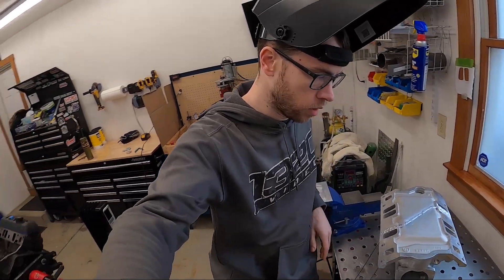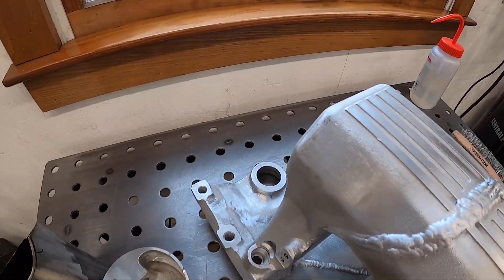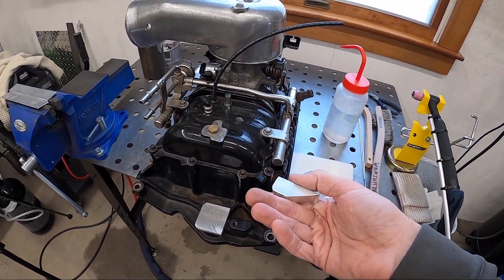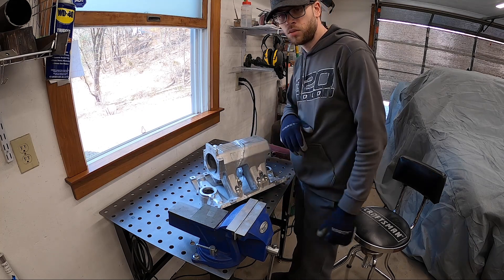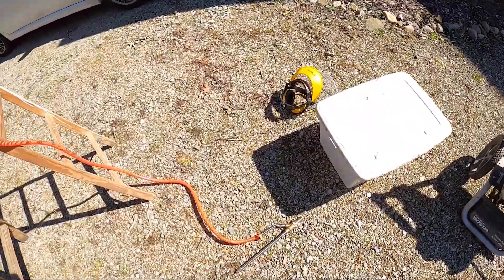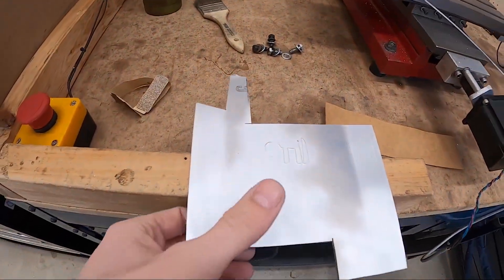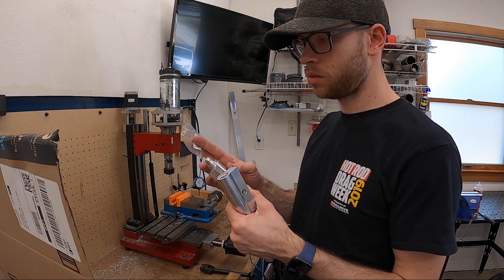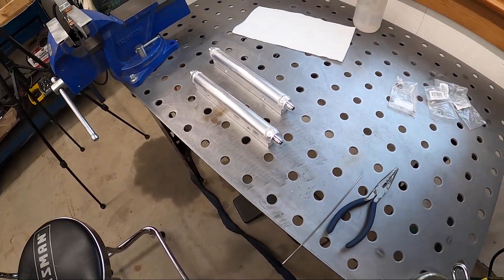Bead Blasted and Off to the Machine Shop - Custom 4.3L Intake Manifold Ep4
I finished making my fuel rails for my custom intake manifold.

Did the final few welds and glass bead blasted the manifold to get an even surface finish before dropping it off at the machine shop.